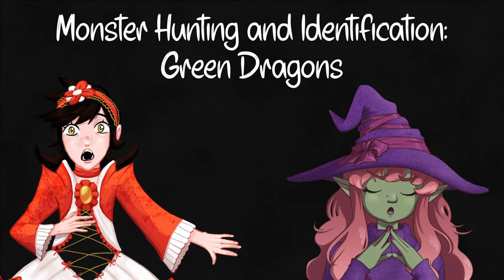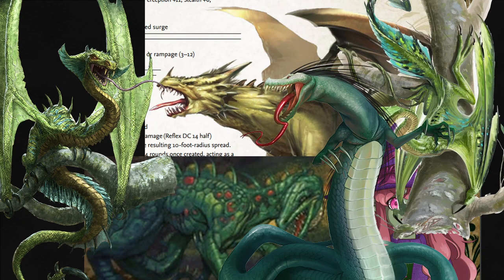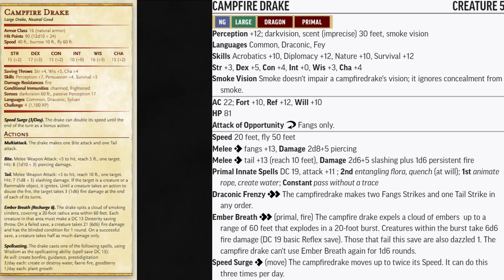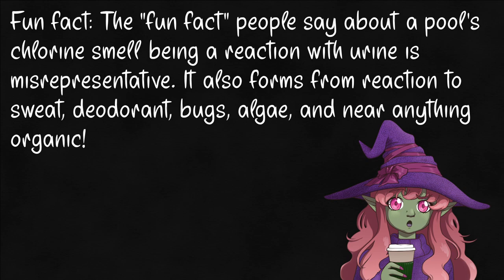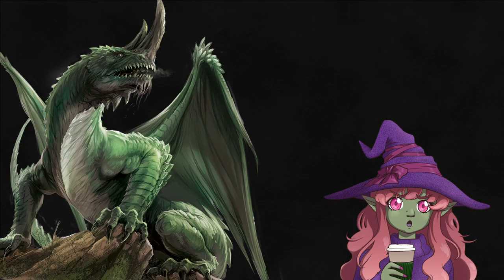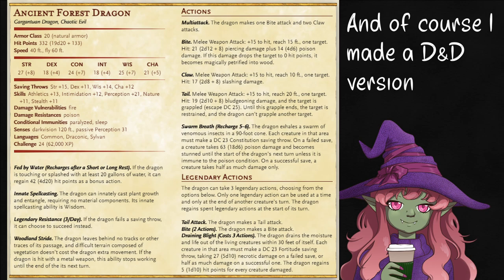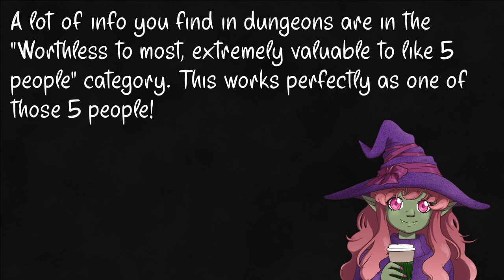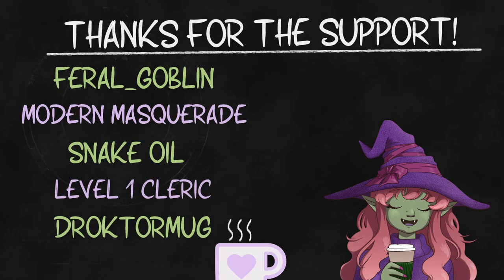"Green Dragons" of D&D and PF2e- Creature Crash Course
idk what you're talking about, it's totally the start of the week still. Goblin weeks are based on vibes, and therefore last however long is needed for me to be correct :D

The Show Must Be Go, Midnight Tale, Monkeys Spinning Monkeys, Pippin the Hunchback, The Path of the Goblin King, Fluffing a Duck, Kings of Tara, Crowd Hammer, Relent, Industrious Ferret, As I Figure, Ishikari Lore, and Fuzzball Parade by Kevin MacLeod (incompetech.com)

Green!– 0:00
Faerie and Fae-- 0:57
Dinosaurs? – 1:55
Guard and Ambush- 2:12
Jungle Landwyrm– 2:48
Jungle Drake- 3:20
Forest Drake- 3:53
Forest Landwyrm– 4:34
Campfire Drake– 5:35
Tiaga Linnorm- 6:23
Green Dragon – 8:08
Horned Dragon – 9:32
Forest Dragon– 12:30
Fighting Dragons!- 14:10
Orchard Dragonet– 18:16
Outro - 19:09